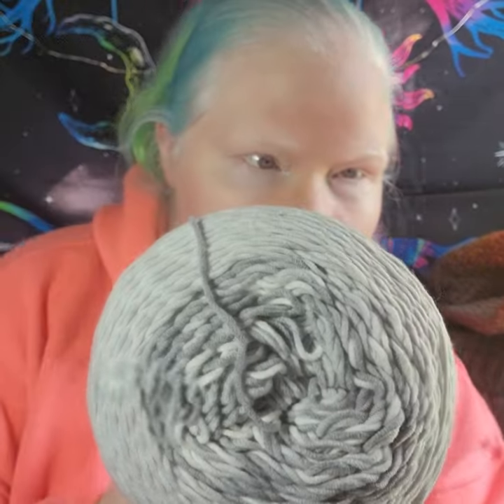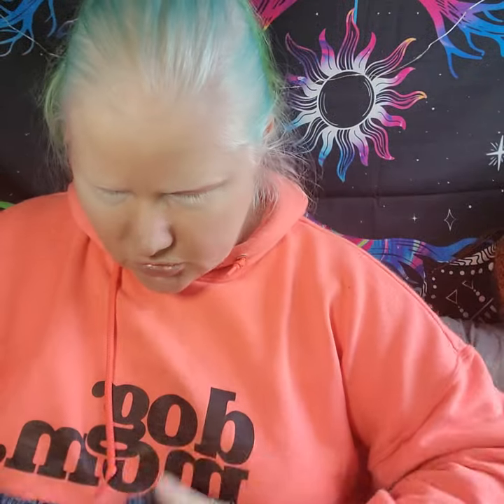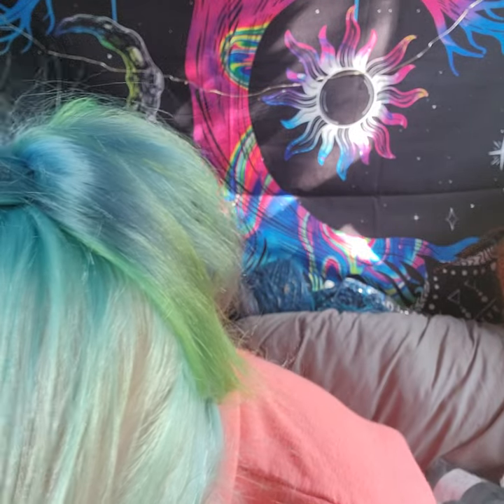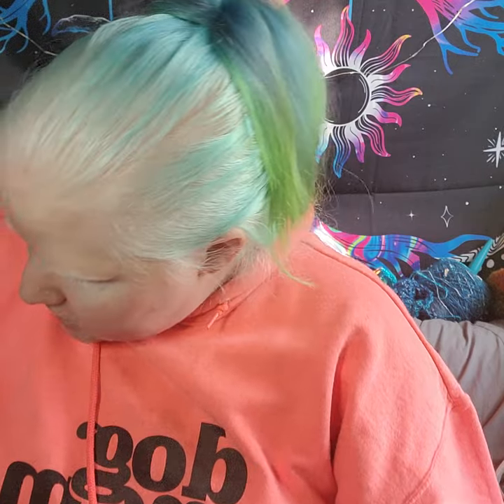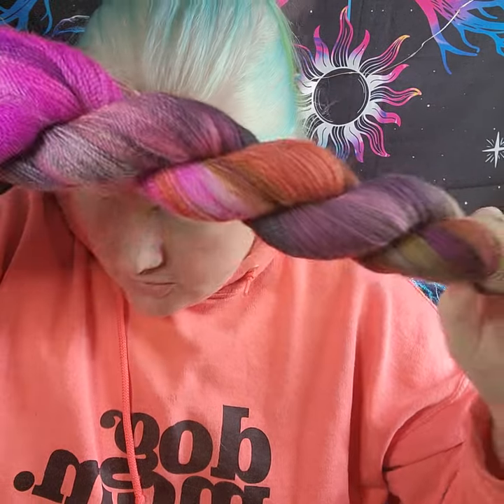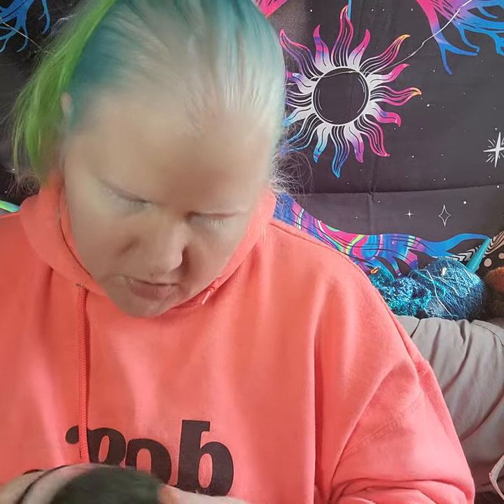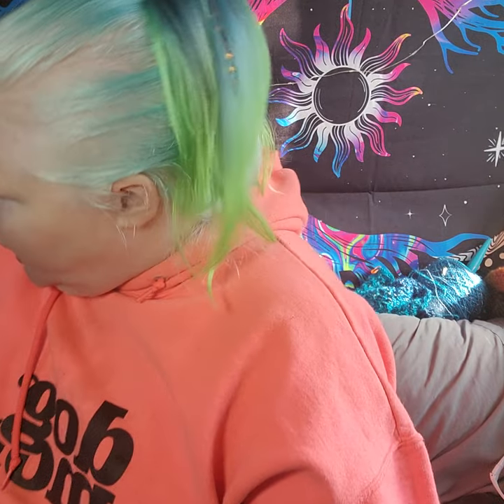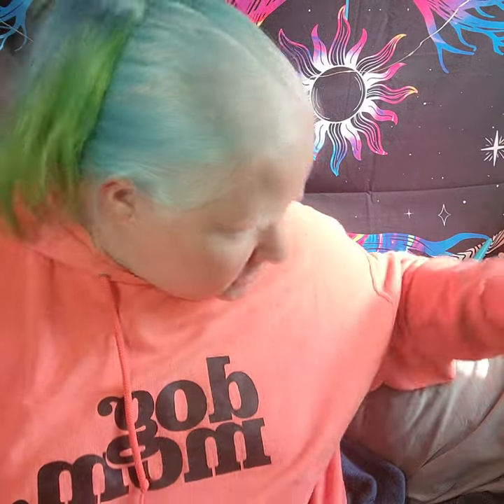What I use to blindly craft + yarn wips and FO.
These are a few of the things I use to blindly craft and navigate the world around me. hope everyone is well.
I felt funny about this because I don't want people to think I'm in this for any sort of gain. I'm going to include it but don't feel you need to do anything. If you do you have my eternal thanks and it will be used to help with better giveaways and content creation. I love and appreciate you all, truly!

Jeweler Magnifier:
LED Illuminated Double Eye Jeweler Watch Repair Magnifying Glasses Loupe Headband Magnifier -8 Interchangeable Lens: 2.5X/4X/6X/8X/10X/15X/20X/25X

Headlamp:
YOCTOSUN Head Mount Magnifier with 2 Led Professional Jeweler's Loupe Light Bracket and Headband are Interchangeable